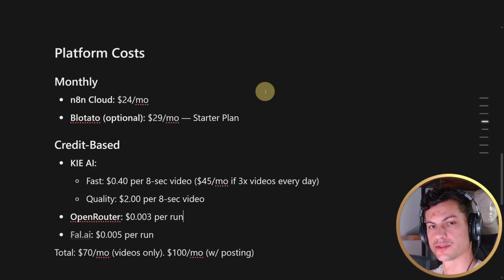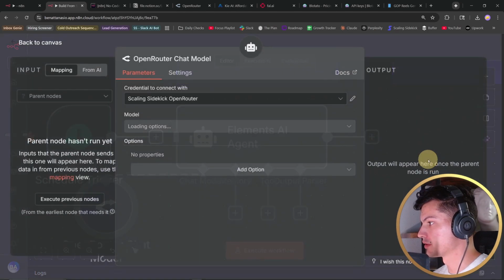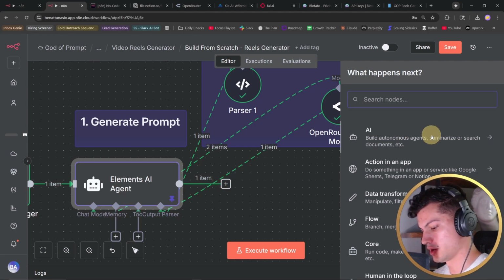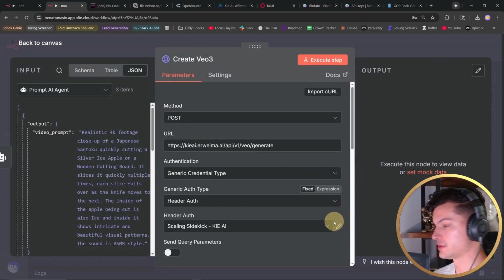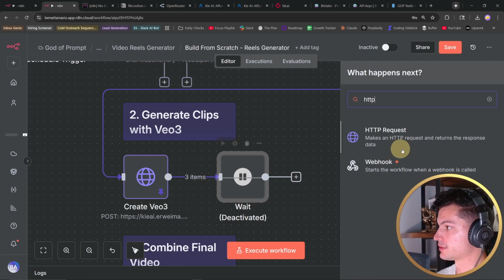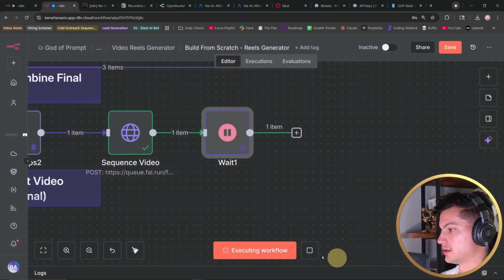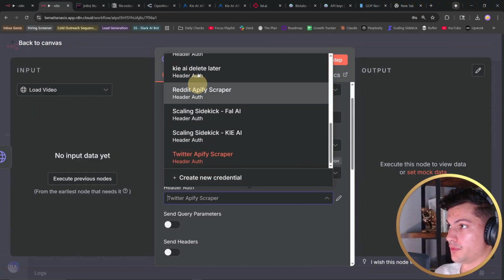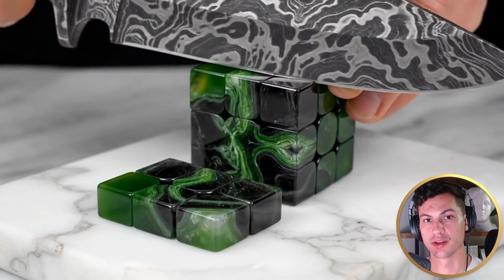Generate 30 Viral Reels in 1 Hour (No Editing Skills)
Ready to build a profitable automated Reels agency from $0 without hiring editors or touching CapCut?
In this step-by-step tutorial, I’ll show you how to use n8n + AI to automatically:

✅ Collect content ideas
✅ Script short-form videos
✅ Turn scripts into voiceovers
✅ Generate reels automatically
✅ Deliver content to clients
✅ Scale to multiple accounts on autopilot

No coding. No editing skills. No paid tools needed to start.
Just smart automation + AI workflows anyone can build.